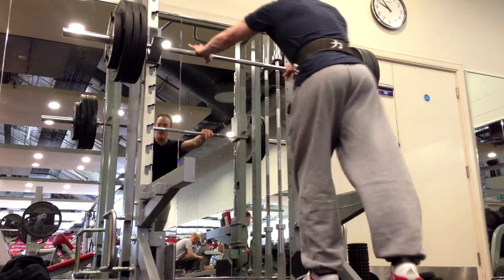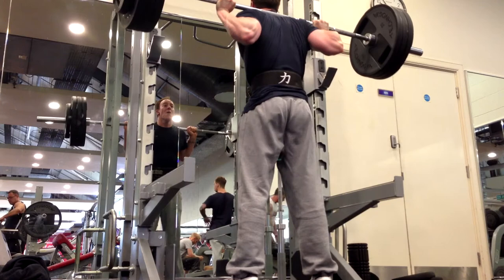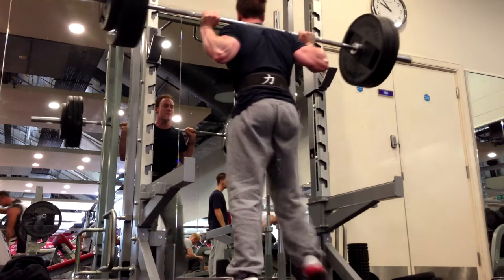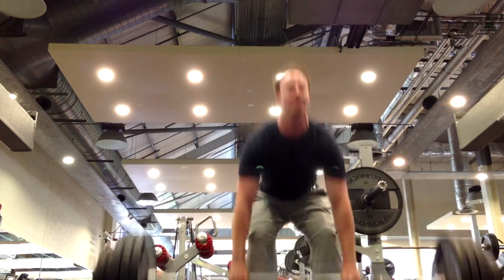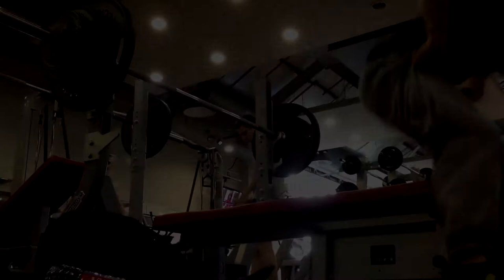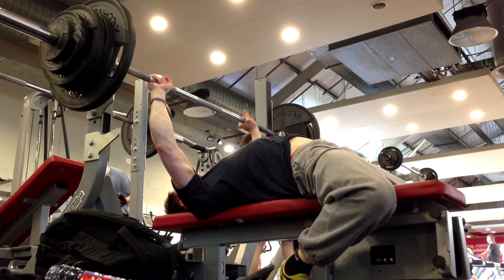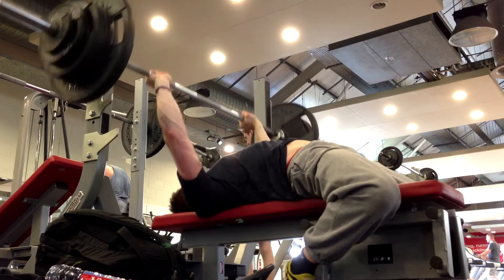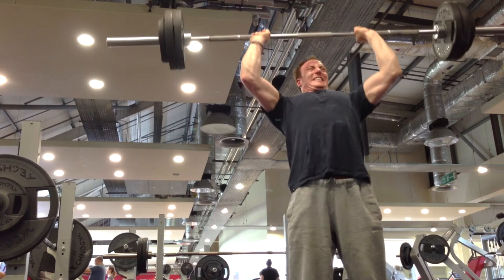Bulking for Brawn (Week 3) Day 10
Weights Today:

SQ - 160KG
DL - 185KG
BP - 112.5KG
OP - 70KG